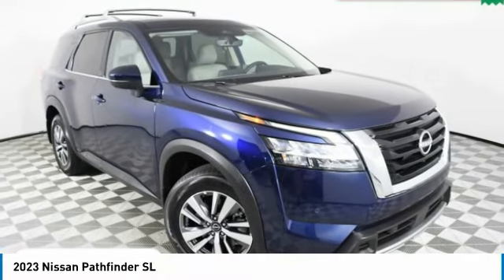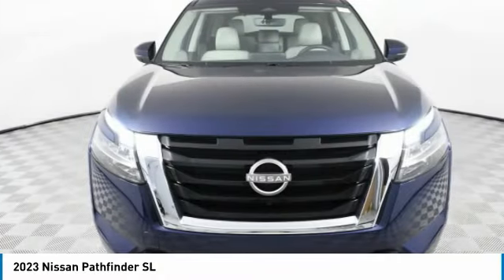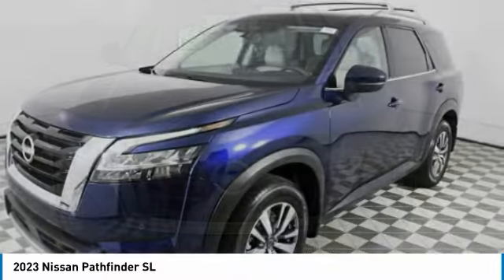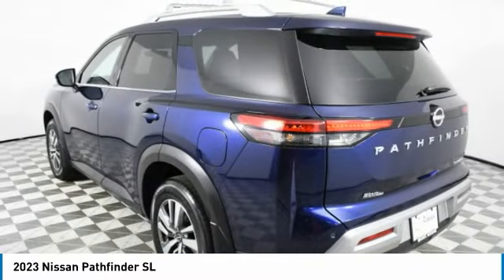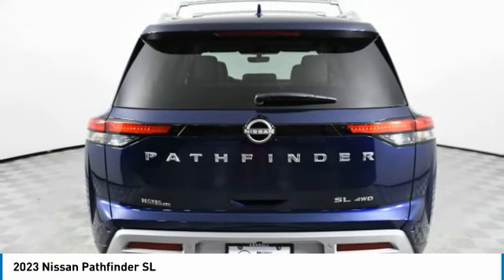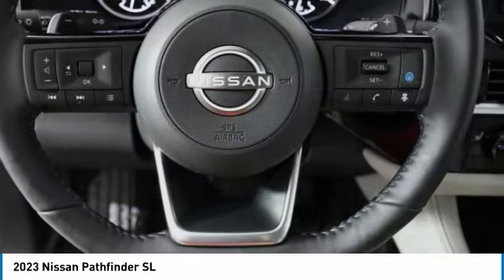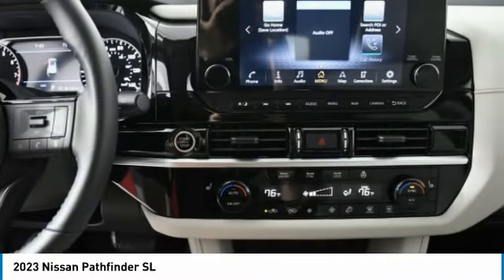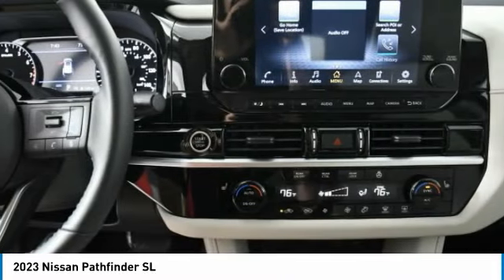2023 Nissan Pathfinder PC212674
2023 NISSAN PATHFINDER Palmetto Bay, FL
Stock# PC212674

LIGHT GRAY, LEATHER SEATING SURFACES, DEEP OCEAN BLUE PEARL, [L92] BENCH SEAT CARPETED FLOOR MATS (SET OF 4), [B93] CROSS BARS, [B92] BLACK SPLASH GUARDS (SET OF 4), Window Grid And Fixed Antenna, Wheels: 18  Machined Alloy -inc: medium metallic gray finish, Voice Activated Dual Zone Front Automatic Air Conditioning, Vehicle Dynamic Control (VDC) Electronic Stability Control (ESC), Variable Intermittent Wipers. This Nissan Pathfinder has a strong 3.5L V6 engine powering this Automatic transmission.

* Experience a Fully-Loaded Nissan Pathfinder SL *
Valet Function, Urethane Gear Shifter Material, Trunk/Hatch Auto-Latch, Trip Computer, Transmission: 9-Speed Automatic -inc: manual-mode paddle shifters, Transmission w/Driver Selectable Mode and Sequential Shift Control w/Steering Wheel Controls, Towing Equipment -inc: Trailer Sway Control, Tires: 255/60R18 All-Season, Tire Pressure Monitoring System Tire Specific Low Tire Pressure Warning, Tailgate/Rear Door Lock Included w/Power Door Locks, Systems Monitor, Strut Front Suspension w/Coil Springs, Steel Spare Wheel, Smart Device Remote Engine Start, Siriusxm Traffic Real-Time Traffic Display, Single Stainless Steel Exhaust, Side Impact Beams, Seats w/Leatherette Back Material, Roof Rack Rails Only, Right Side Camera.

Come in for a quick visit at HGreg Nissan Kendall, 17305 S Dixie Hwy, Palmetto Bay, FL 33157 to claim your Nissan Pathfinder!